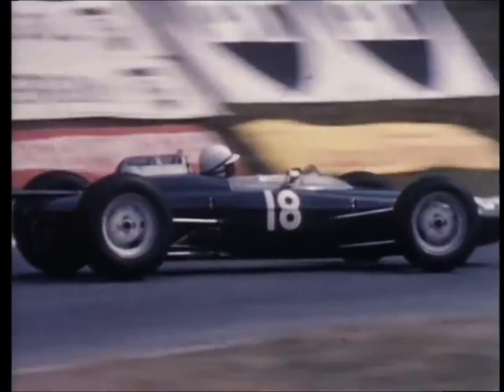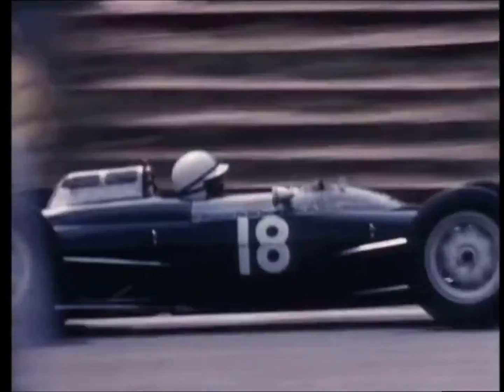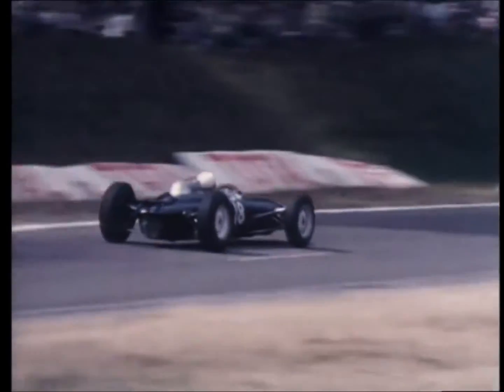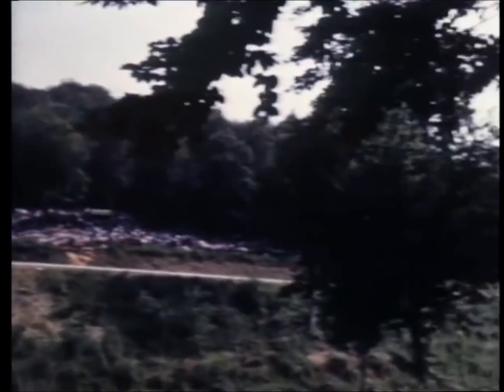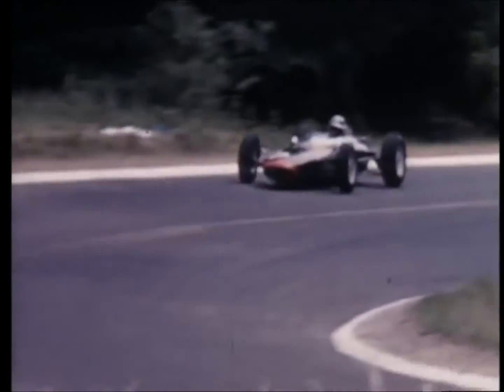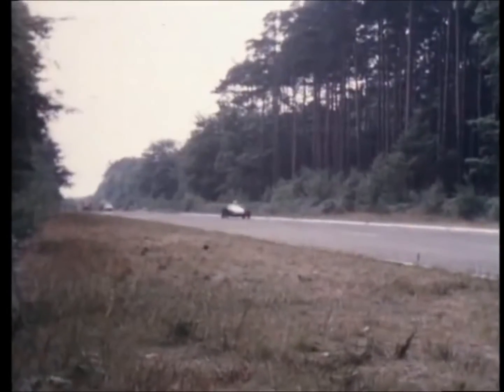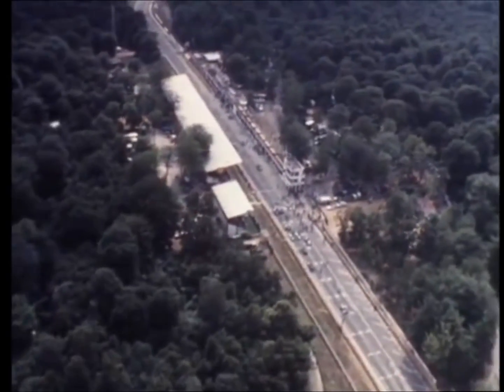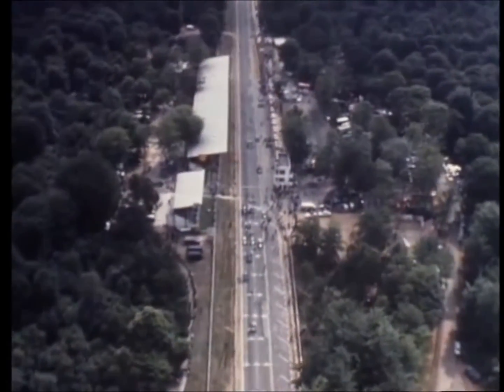Het Vergeten Circuit van Rouen-Les Essarts - De teaser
De nieuwste aflevering van de reeks "Vergeten Formule 1 Circuits" komt er aan!
Deze keer zakte l'Association af naar Normandië. Op zoek naar restanten van wat ooit het Circuit van Rouen-Les Essarts was.